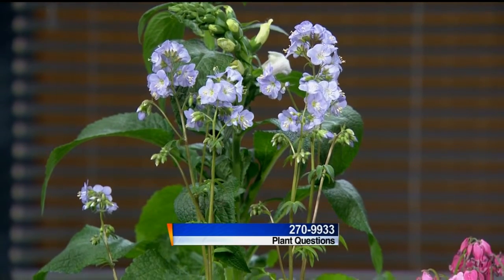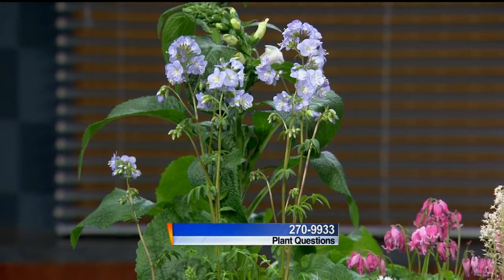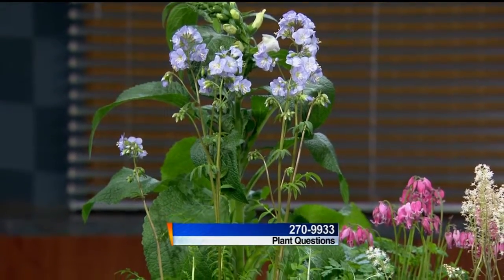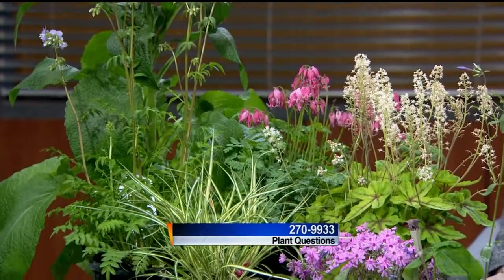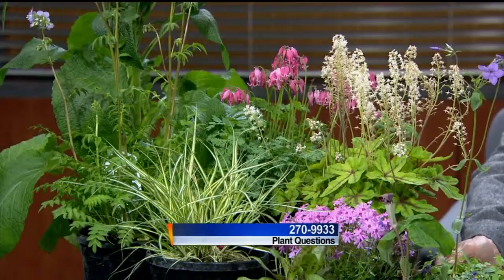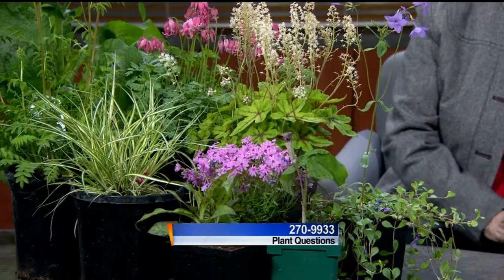Linda Barcz Talks Plants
Linda Barcz of the Bruce Co. gives plants and gardening advice.